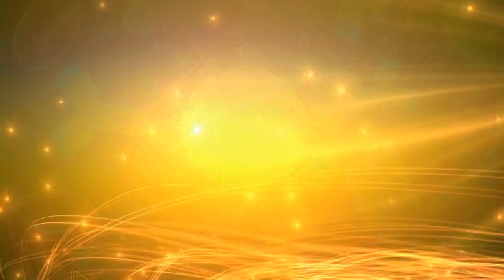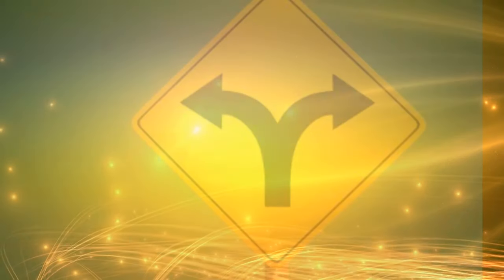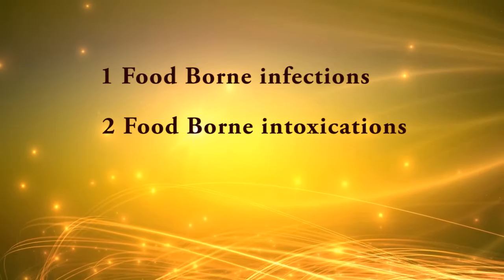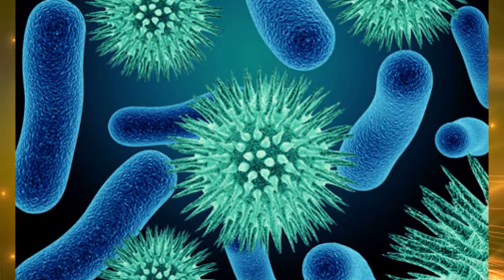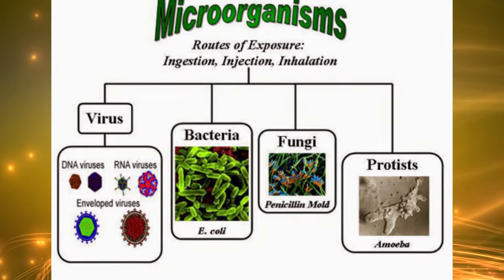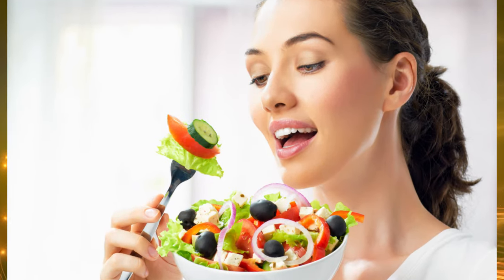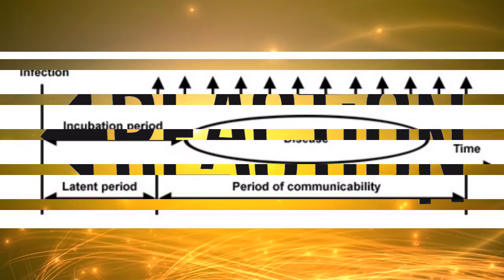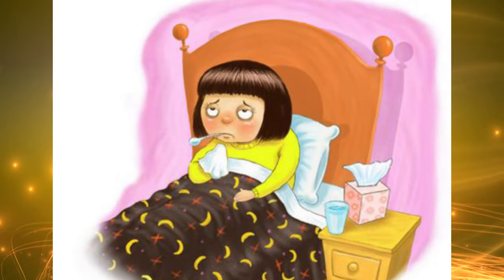Food Borne diseases ( Clear Overview )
Hello Viewers !!!

This Video about Food Borne diseases ,
I hope You will Enjoy this video & find something.
My Name is kavindu Lakmal , Student of University Of Peradeniya.
My Aim is  my Knowledge with world.

& You Can be a my patron and help me for more creation & publish your advertisements on my video ...

Skype :- kavindu.lakmal11

Script :-
Food Borne Deceases

Food borne diseases are acute illnesses associated with the recent consumption of food
The food involved is usually contaminated with a disease pathogen or toxicant.
So Such food contains enough pathogens or toxicant necessary to make a person sick.
So Bacterial Agents Such as
Salmonella.
Campylobacter.
E Coli
Staphylococci
Bacillus Cerreus
Shigella ,   Important cause food borne deceases ,
Also Viral agents Such as
Norwalk virus
Rota Virus
Hepatitis – A Virus , Important cause food borne deceases ,
Not Only that Parasitic & Fungal Agents such as
Toxoplasma
Giardia
Cryptosporidium
Trichinella Spiralis
Candida
Sporothix , Important to cause Foob borne deseases.

The contamination of food may occur at any stage in the process from food production to consumption.
Particularly affecting food borne infections to ,
Infants
Young Children
Elderly & Sick Persons.
The most common clinical presentation of foodborne disease takes the form of gastrointestinal symptoms. Such as Nausea , Vomiting , diarrhea , Abdominal Pain & Abdominal cramps.
however, such diseases can also have neurological, gynaecological, immunological and other symptoms.

Food Borne Deceases can classified in to 2 types ,
They are ,  Food Borne infections & Food Borne intoxification.

Food Borne infections

Food borne infections are caused by the entrance of pathogenic microorganisms such as Bacteria , Fungi, virus or parasites  contaminating food into the body, and the reaction of the body tissues to their presence.
So Food borne infections have long incubation periods and are usually characterized by fever.
Food Borne intoxications

Food Borne intoxication is consumption of food containing Biotoxicants , Poisonous substances or Metabolic products formed and excreted by  microorganisms such as bacteria , fungi & algea.

Food borne intoxications have short incubation periods and are characterized by lack of fever.
Usually Food borne intoxication cause by ,
Staphylococcus aureus ,
Bacillus cereus ,
Clostridium perfringens , &
Clostridium botulinum